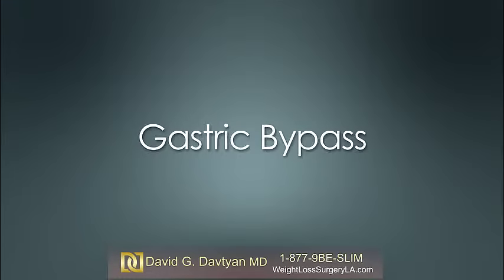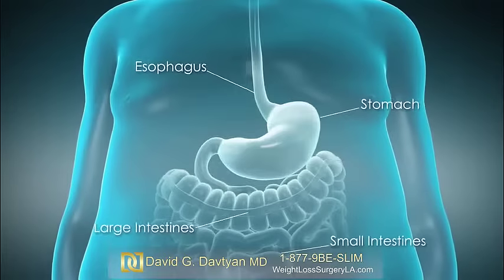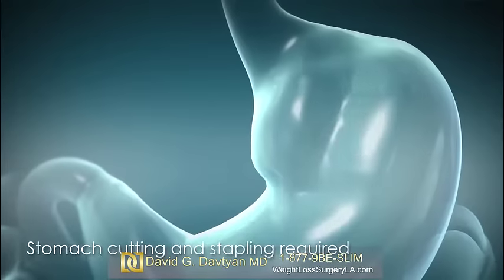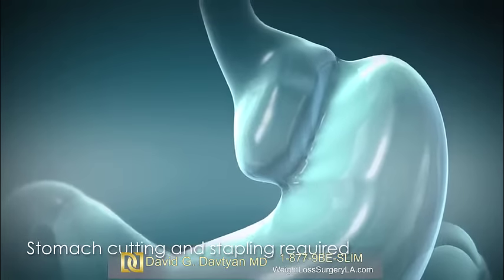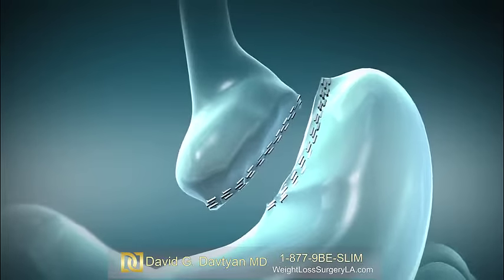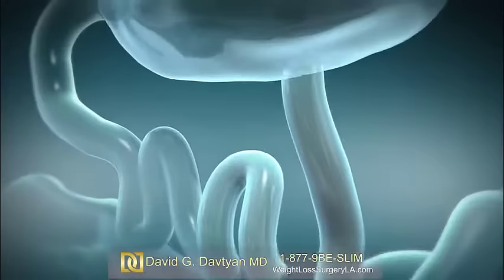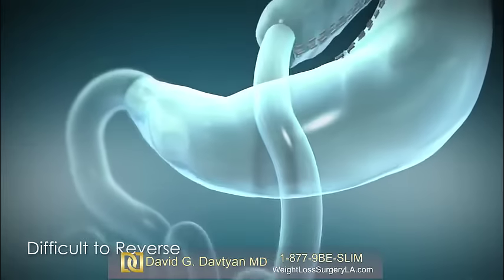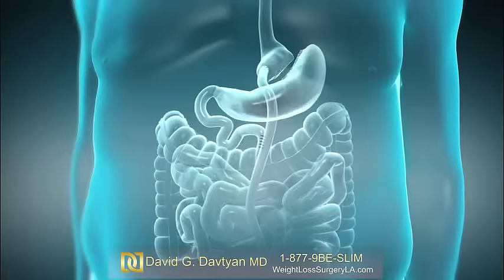Gastric Bypass Bariatric Surgery Animation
Gastric Bypass is one of the most common weight loss surgeries available in Los Angeles. It is an intensive procedure, it works by reducing the size of the stomach and rerouting a portion of the intestines.

💡Get a free consultation for the Gastric Bypass weight loss surgery with the prominent bariatric surgeon Dr. David G. Davtyan in Los Angeles and Rancho Cucamonga.

🏥Dr. David Davtyan has multiple weight loss surgery center locations in southern California:
                   -Beverly Hills
                   -Glendale
                   -Los Angeles
                   -Rancho Cucamonga

📞The Weight Loss Surgery Center of Los Angeles at 1-877-9-BE-SLIM (923-7546)

to start your weight loss journey.